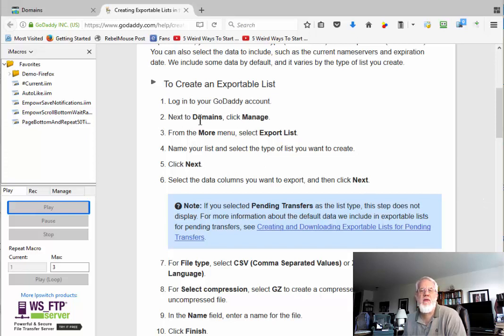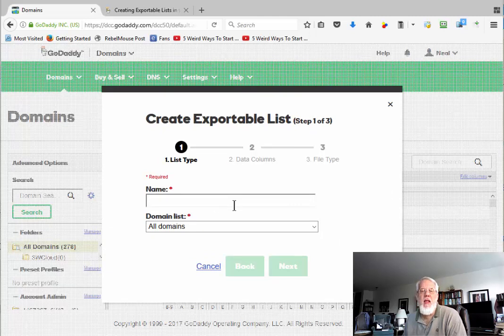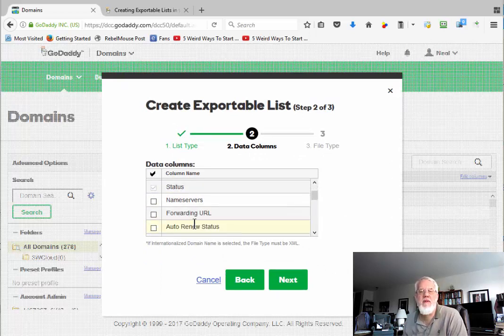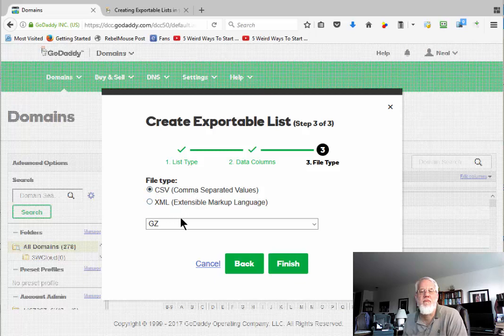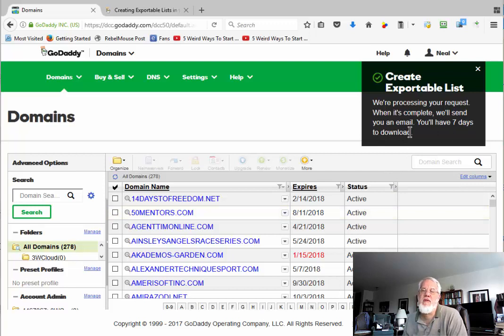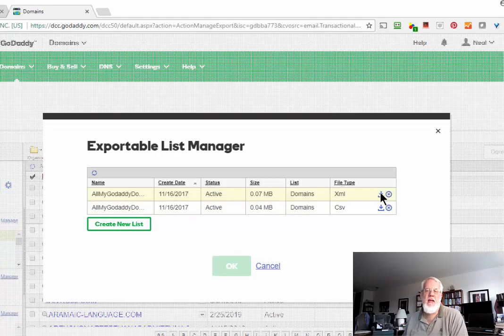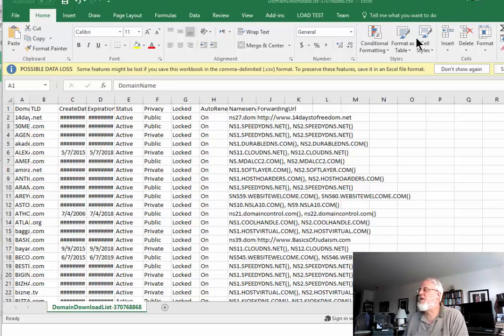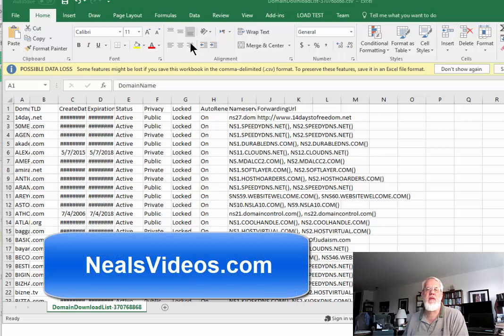Download All Your GoDaddy Domains to SpreadSheet or XML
Demonstration of how to download all your GoDaddy names to a CSV or XML file on your PC.